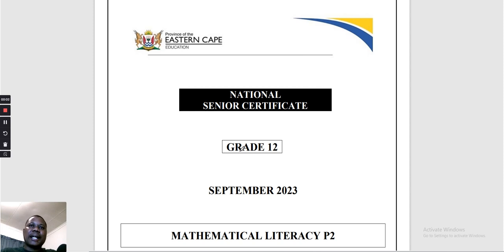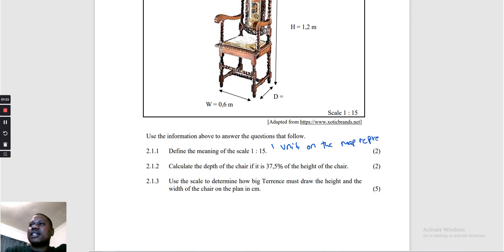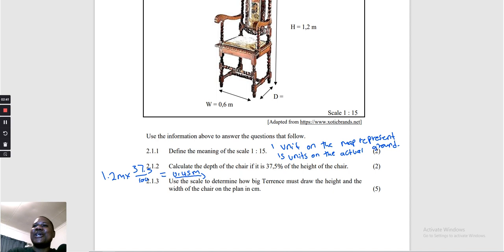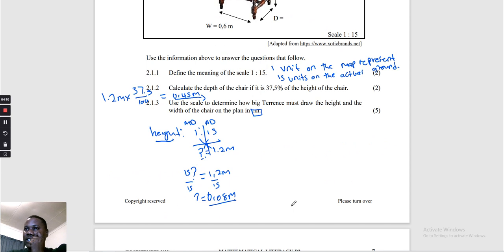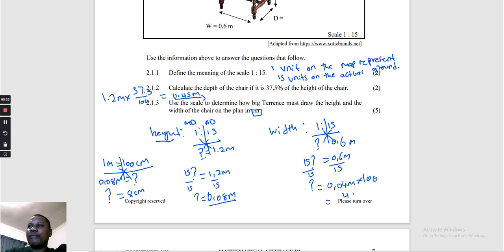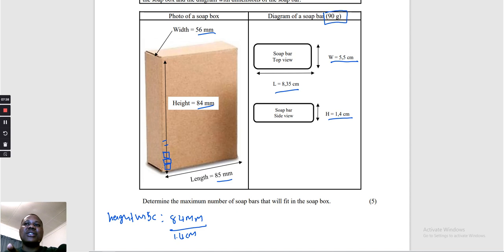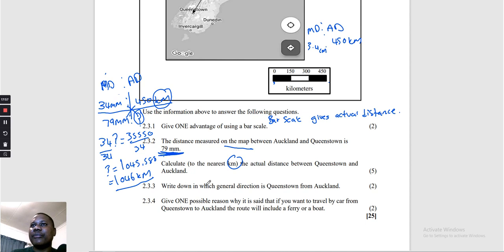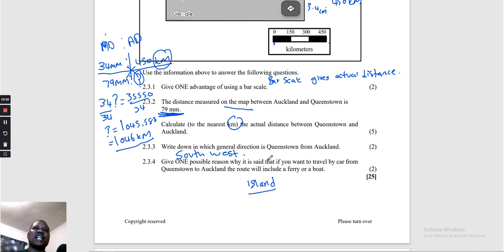Mathematical Literacy Eastern Cape September 2023 paper2#part2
Topics